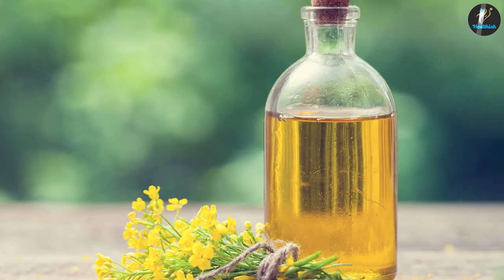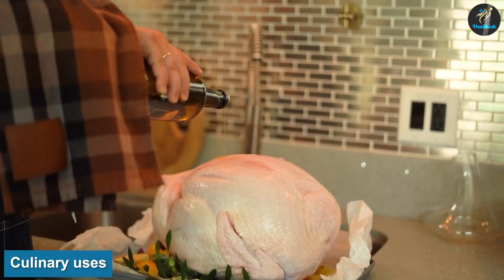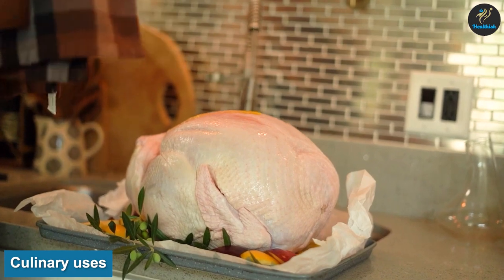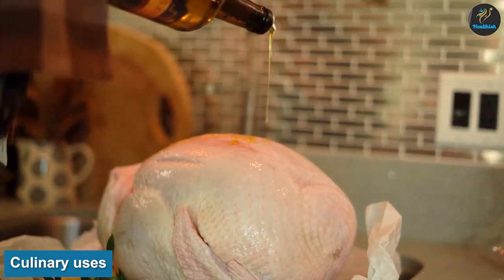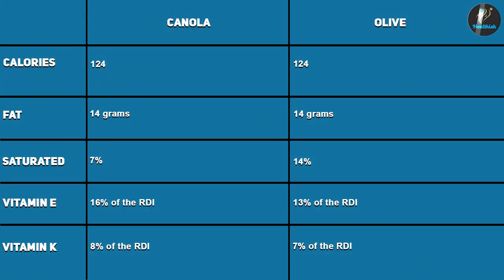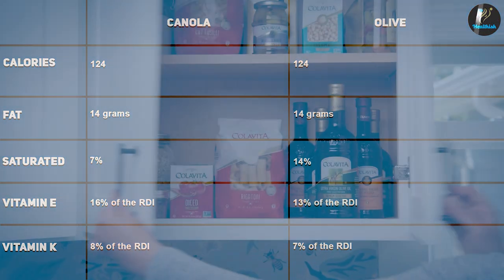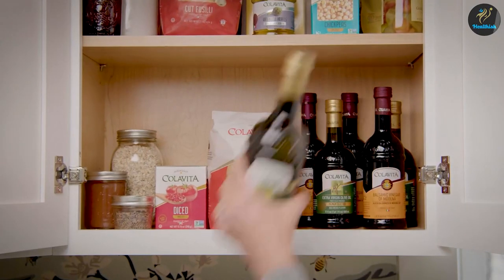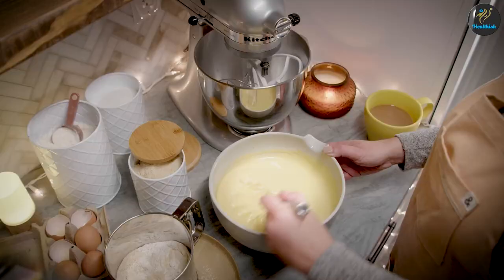Olive Oil vs Canola Oil: Which One is Really Healthier?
Canola oil and olive oil are two of the most popular cooking oils worldwide.

They are both promoted as heart-healthy and share similar uses. However, some people wonder how they’re different and which is healthier.

This video explains the differences between canola and olive oil.